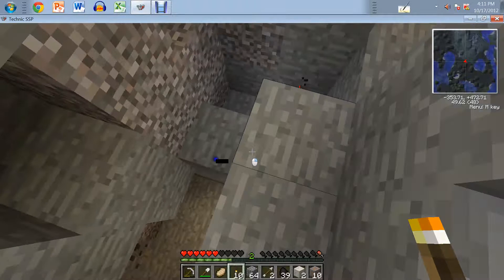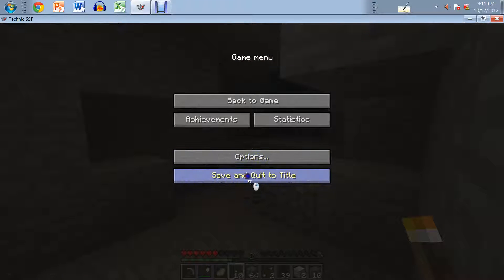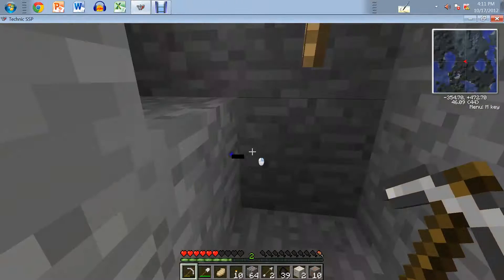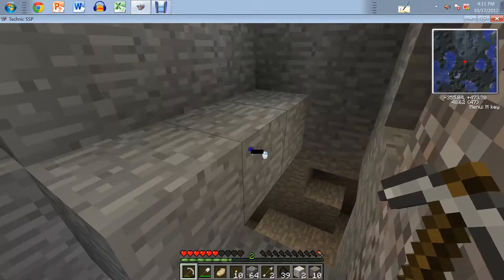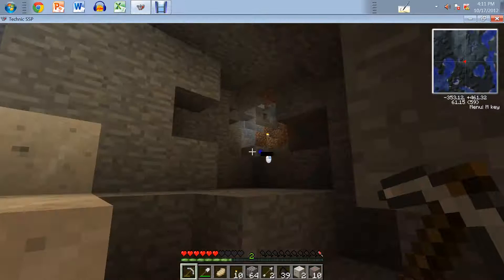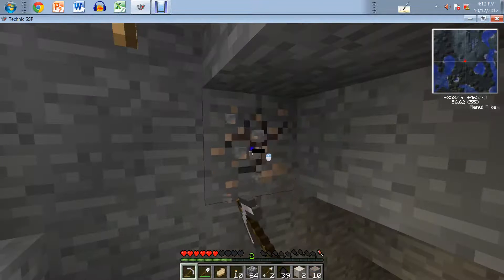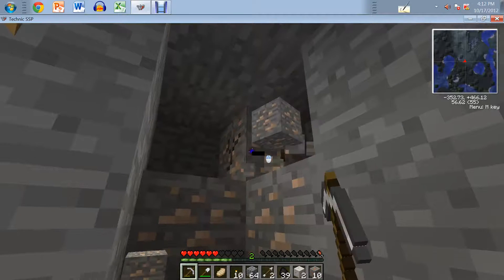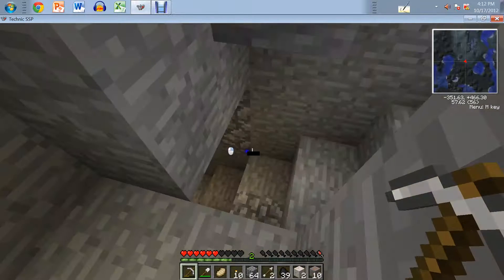Minecraft Tekkit - Cave Exploring! #2 pt. 2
Hey Gamers! Thanks for stopping at YOUR Rest Stop!